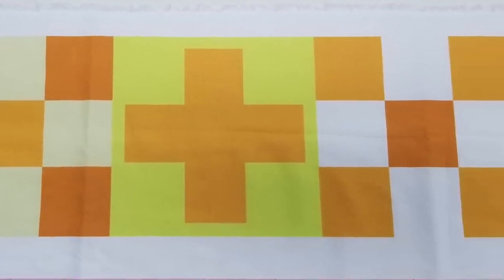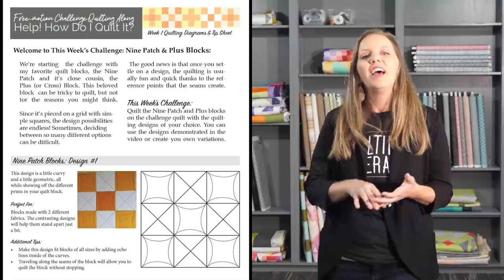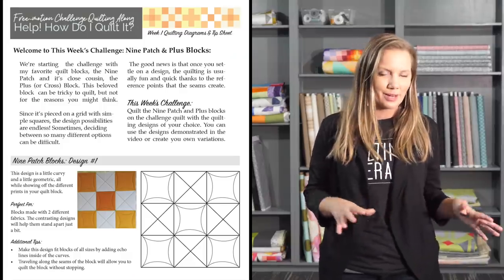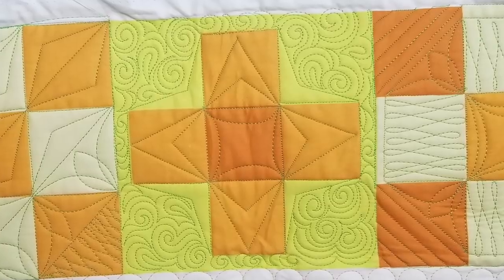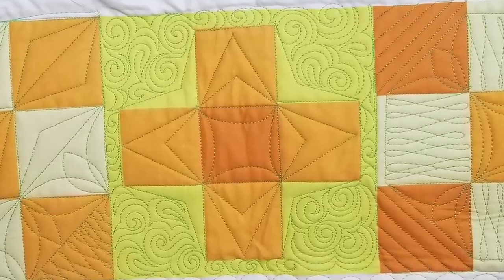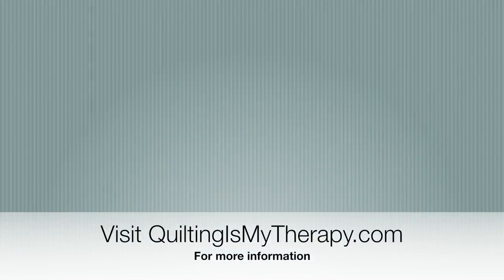Three Designs for Nine Patch Quilt Blocks - The Free-motion Challenge Quilting Along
There are so many different quilting designs you can use on the Nine Patch Quilt block. Learn three of my favorites and more. Info + Links below↓ ↓ ↓ ↓ ↓

I’m Angela Walters and in this FREE video series, I’m going to share my favorite quilting designs for common quilt blocks.

In this video, you’ll:

• Learn 3 different ways to machine quilt Nine-Patch Quilt Blocks.
• See how to move throughout the block without starting and stopping to make the process more efficient.
• Get inspired to create your own design variations.

///Class Resources & Featured in the Episode///

FREE Motivation: If you like this series, join my Free-motion Challenge Facebook group

Sometimes deciding what designs to use on a quilt can be more difficult that actually quilting them.  That’s why my newest Free-motion Challenge Quilting Along helps answer the question that plagues machine quilters everywhere, “How Do I Quilt It?”

 • Oct. 28th- How to Pick designs for your quilts
 • Nov. 4th-  Nine Patch and Cross Blocks
 • Nov. 7th -  Challenge Check In & Live Q&A (3pm CST)
 • Nov. 11th -Flying Geese Blocks
 • Nov. 18th - Square in a Square Blocks
 • Nov. 20th - Challenge Check In & Live Q&A (3pm CST)
 • Nov. 25th - Star Blocks
 • Dec. 2nd - Pinwheels and X Blocks
 • Dec. 9th - Blocks with Multiple Shapes
 • Dec. 11th - Challenge Wrap and Live Q&A (3pm CST)